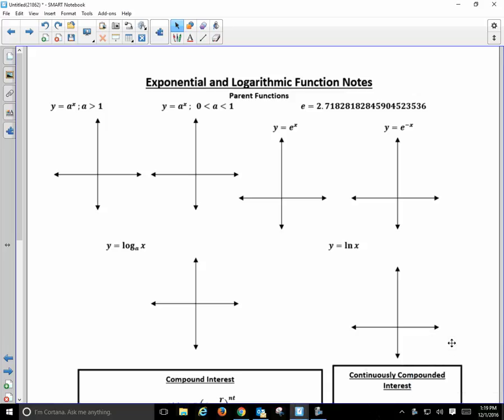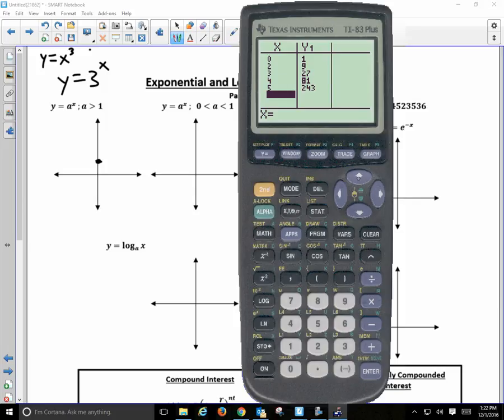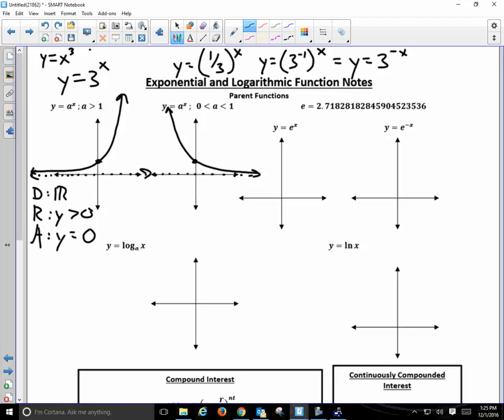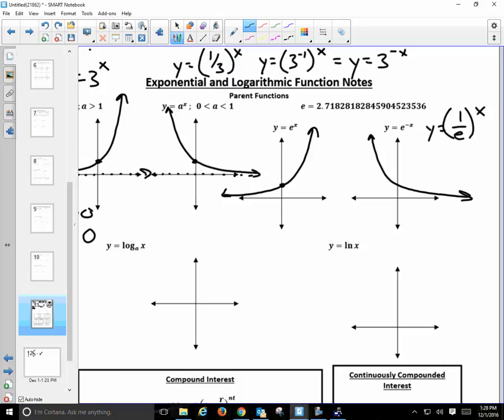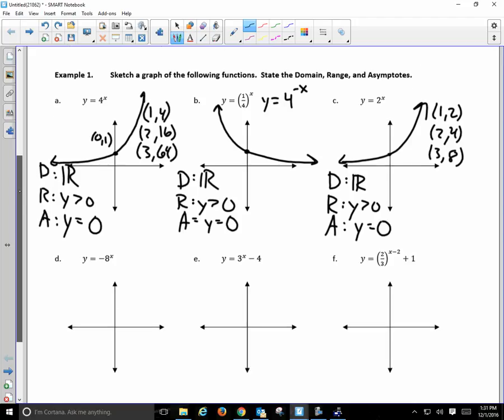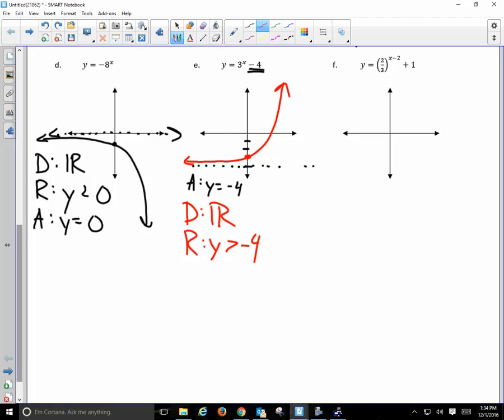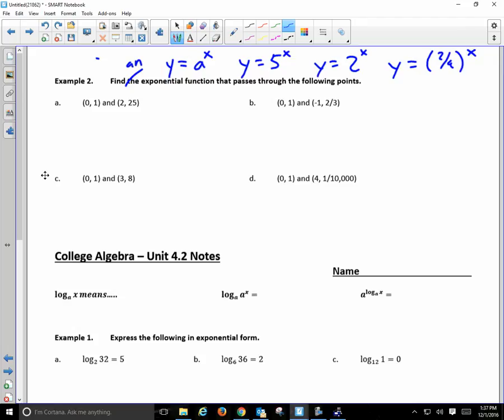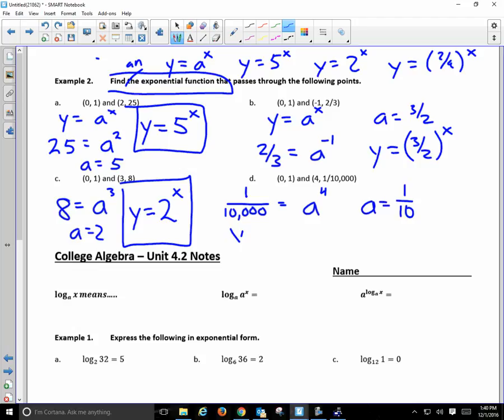College Algebra Unit 4.1 Notes Exponential Functions 2016